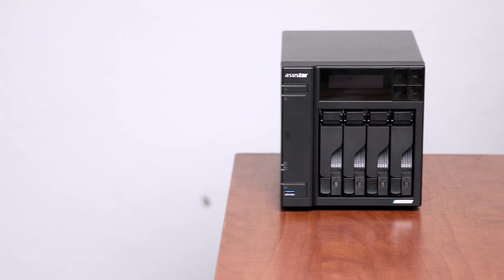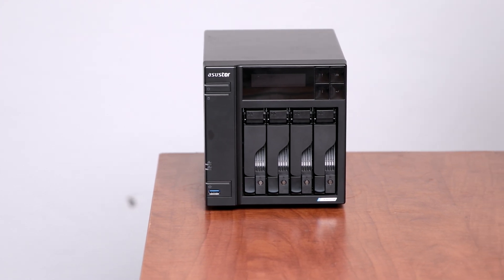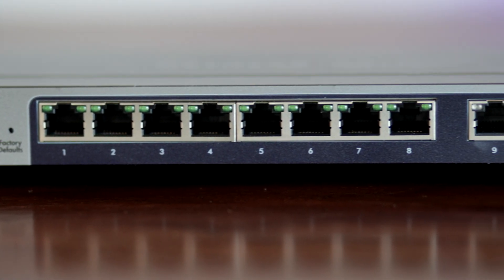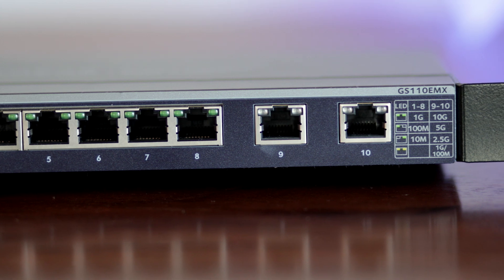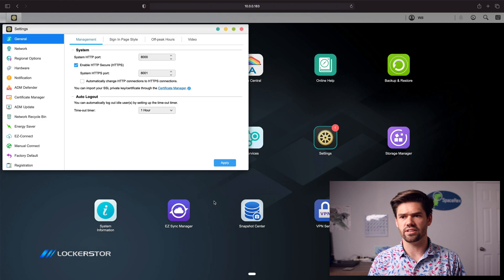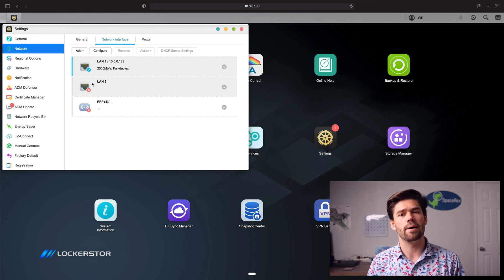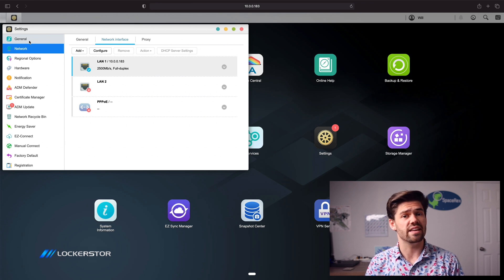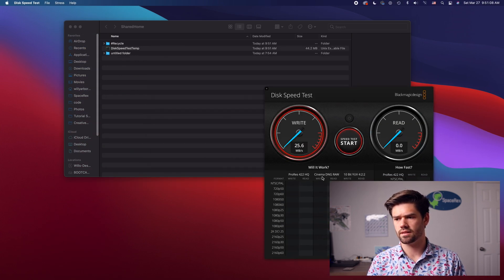ASUSTOR 2.5GbE Speed Test - is it worth the upgrade for you? (LOCKERSTOR 4)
This video goes over the 2.5 GbE networking on the new ASUSTOR LOCKERSTOR 4. This is a significant upgrade over the standard Gigabit networking that comes on most NAS units. 2.G GbE is also a standard that more computer manufactures are currently supporting as its significantly lower cost and power consumption than 10GbE.

NAS drives I use